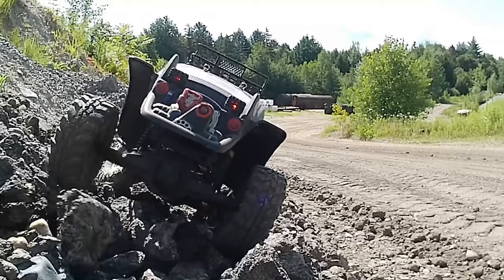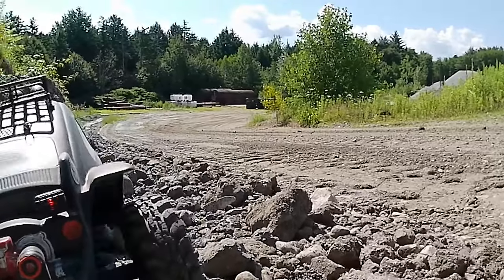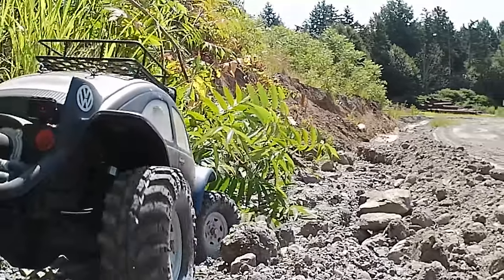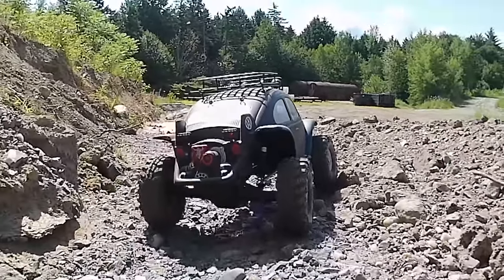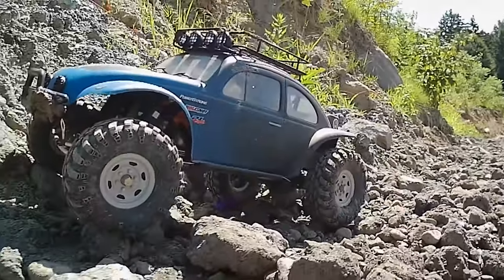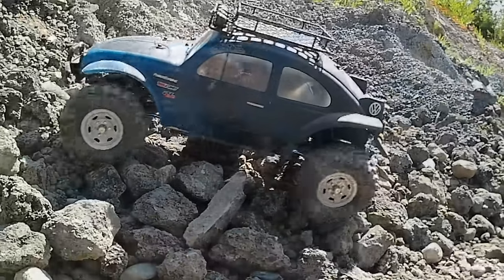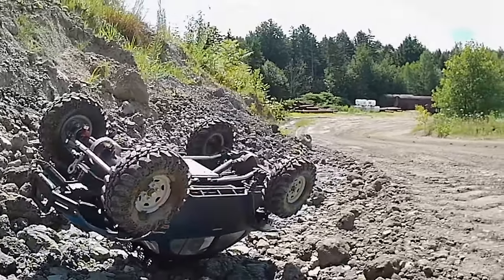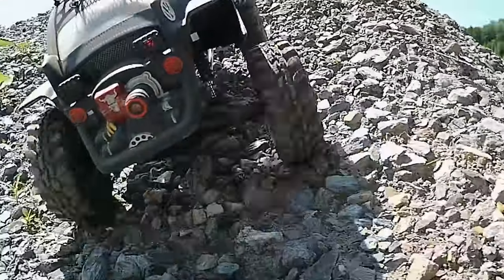Redcat Gen7- Super Beetle 2.0 - Quarry #2 - w/Voiceover 👨‍🚀🎙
Back at the quarry with this thing after more mods. Shocks are finally set, front bumper is mounted, lights on front and rear, skid plate, tire foams, wheelbase adjustments, etc, etc.
Parts Breakdown
Redcat Gen7 - Stock: Chassis, Tires, Axles, Gearbox, Drivetrain, Shocks
IPF LED Lights Front and Rear
prolineracing 1/8 Scale 1973 VW Super Beetle Clear Body Set
goolrc 60A ESC
HobbyFans 540/27T Motor
Hexfly 25Kg Metal Gear Servo
flysky GTR3B Rx/Tx
tamiya Beadlock Wheels